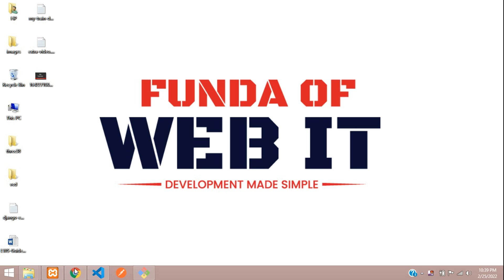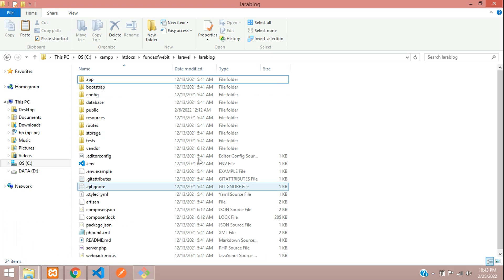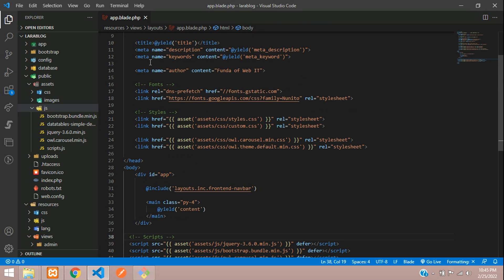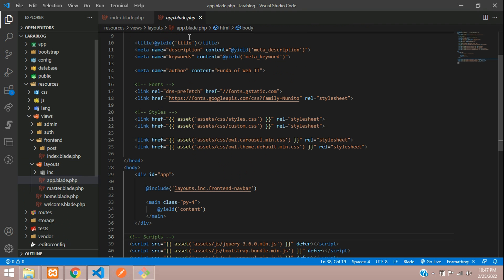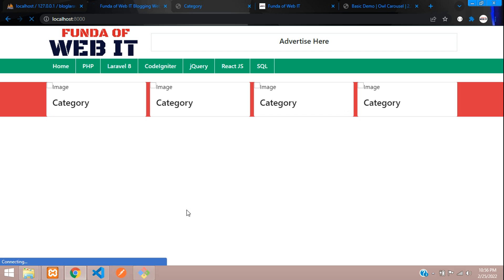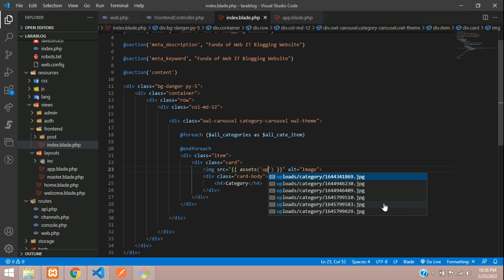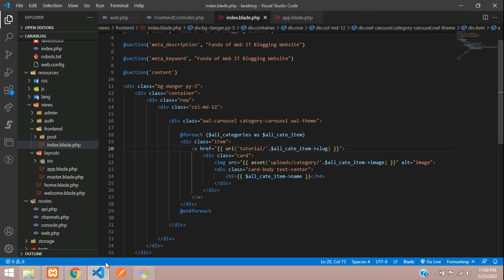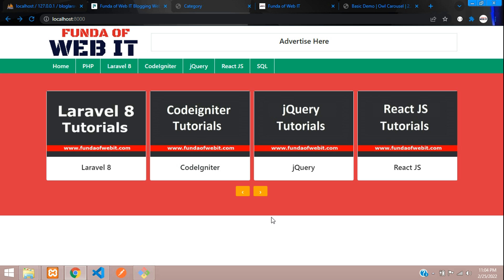Laravel 8 Blog - 20: How to integrate owl carousel in laravel 8 to View Categories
How to integrate owl carousel in laravel 8.
In this video, I have taught How to integrate owl carousel in laravel 8 to View all Categories in laravel 8.